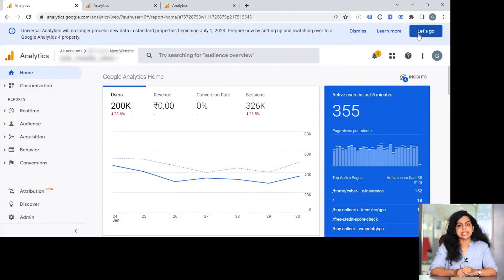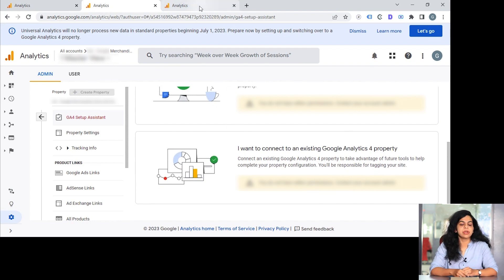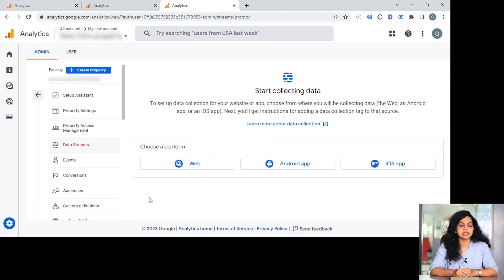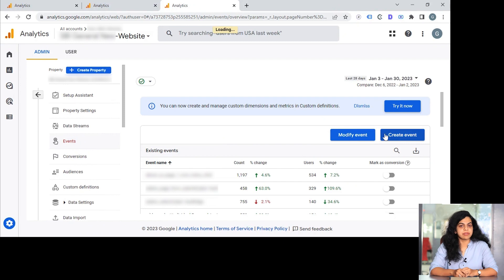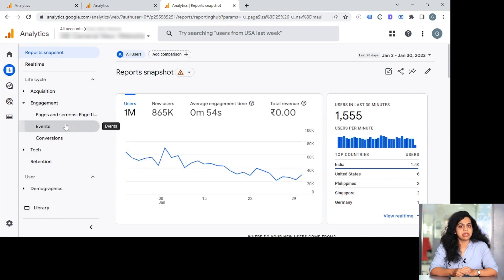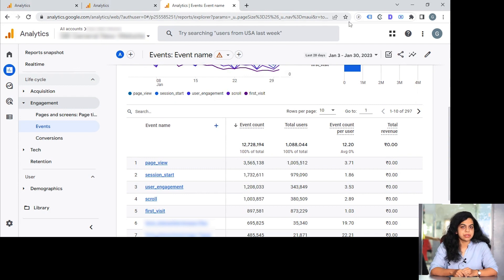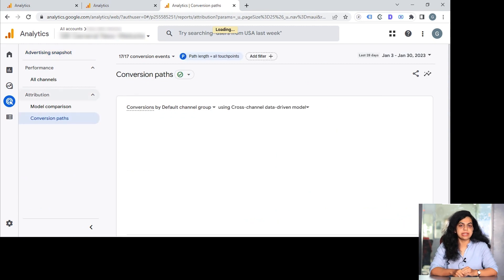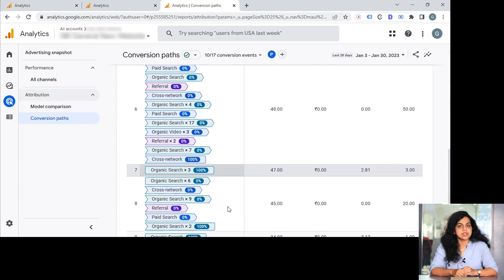Unlocking The Power Of GA-4 | The Complete Setup Guide | Ft. Gauri Dharmadhikari | DMM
Data has swiftly paved its way to becoming one of the most valuable assets for a digital marketer. Every click, every scroll, and every little online activity generates data. It is then collected and analyzed to map actionable insights on consumer behavior and the latest trends. With its enhanced features and machine learning abilities GA4 is your solution to collect and analyze this data.

In the 1st part of  Unlocking the power of GA4 Series, we learned about the key features and of Google Analytics 4 and its evolution over the years.
In this video, Gauri, Sr. Business Analyst at Merkle Sokrati, simplifies the migration journey with a step-by-step tutorial to setting up a GA4 property. By the end of this video, you'll have a perfectly set up GA4 dashboard that's ready to start collecting valuable insights to improve your understanding of your customers.